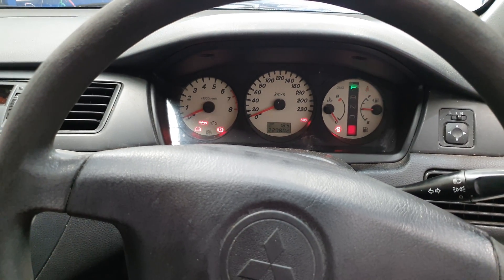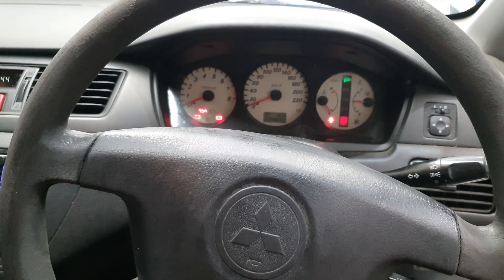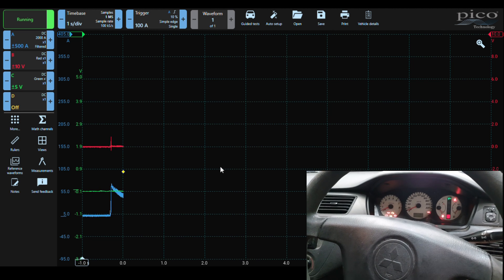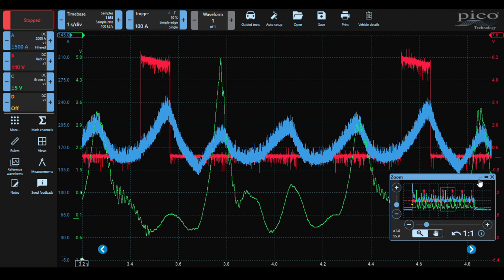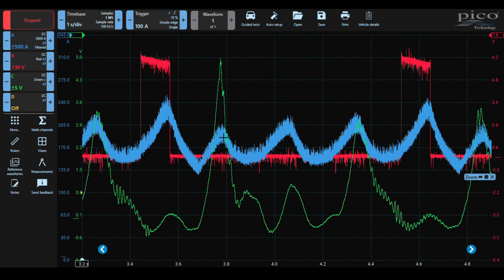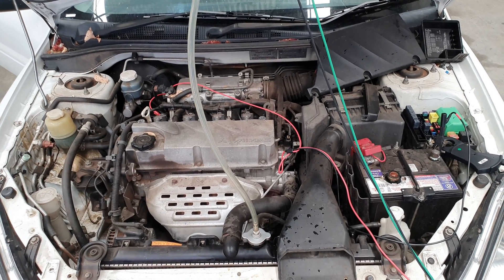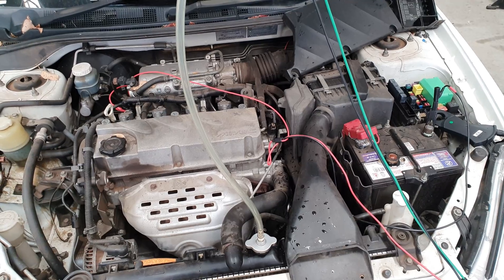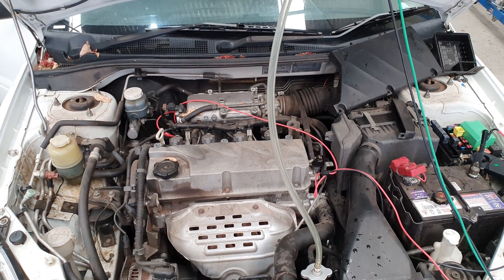Mitsubishi Lancer Overheating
We get a Lancer towed in that overheated. Instead of using a traditional TK/Block tester, we get out our 4425A scope from @PicoScopeAutomotive  We do a relative compression test with a pulse sensor on the radiator along with an ignition sync. Have a look at the results and tell us what you think. How much do you trust your TK/Block tester?